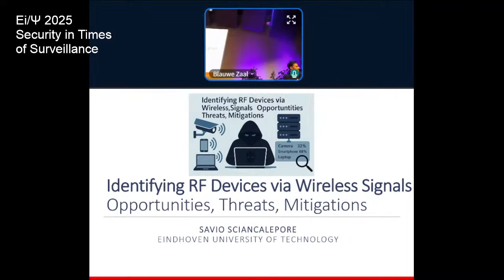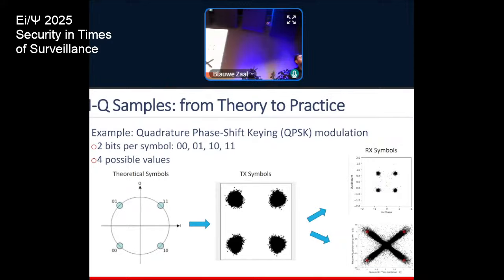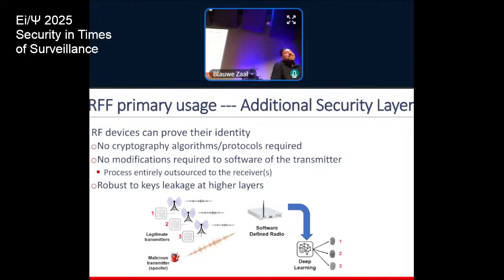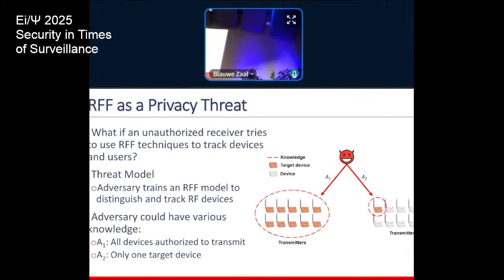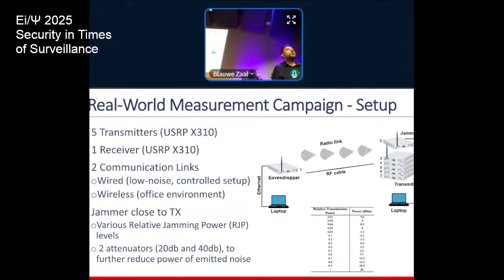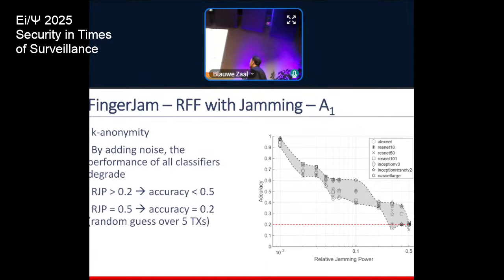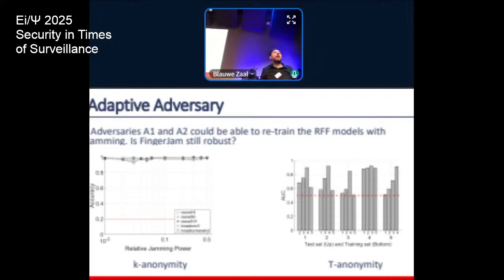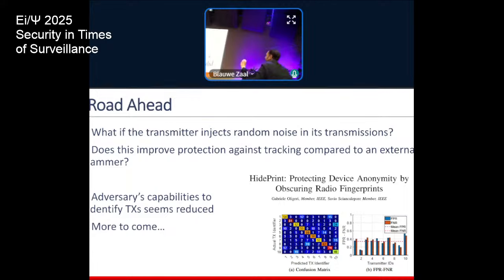Savio Sciancalepore at Security in Times of Surveillance 2025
Savio Sciancalepore
Identifying RF Devices via Wireless Signals: Opportunities, Threats and Mitigations